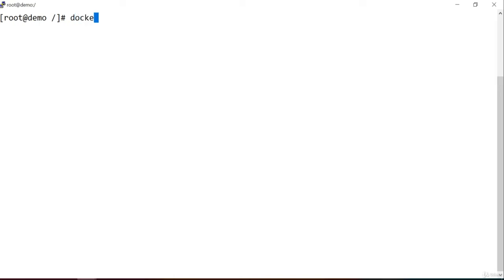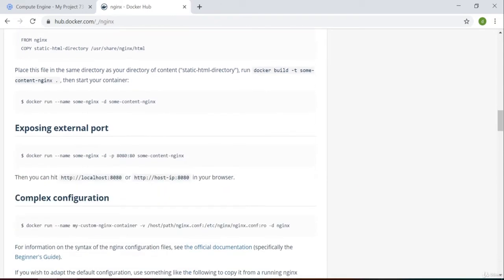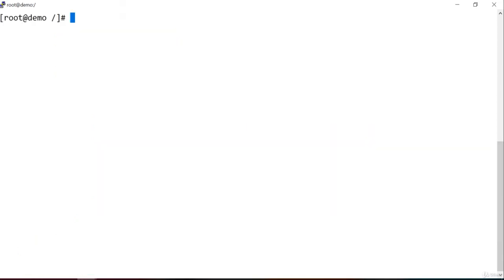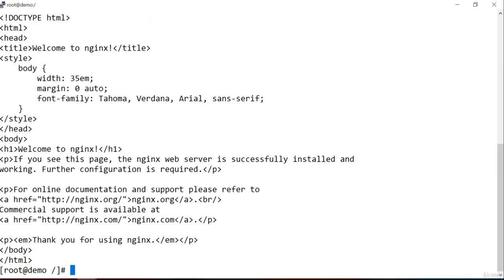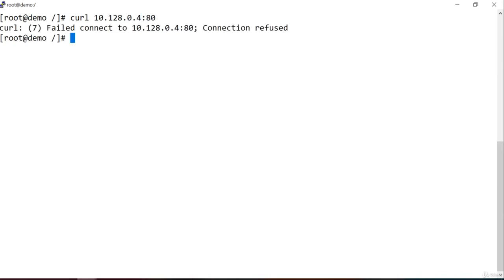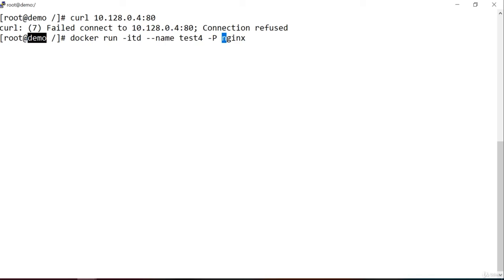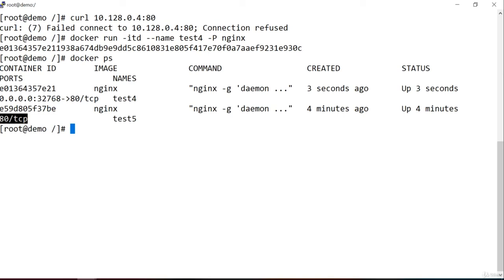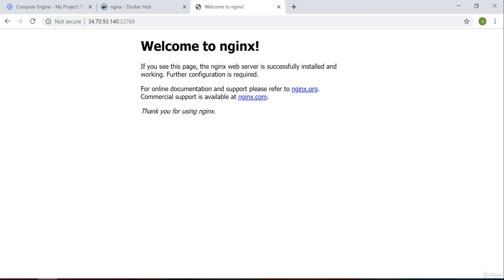Docker publishing port 24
Docker port publishing